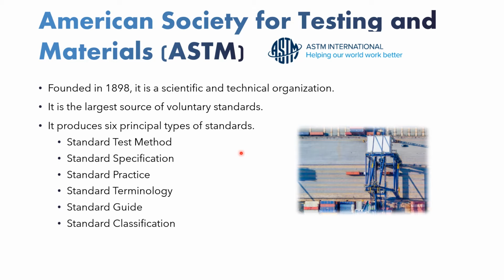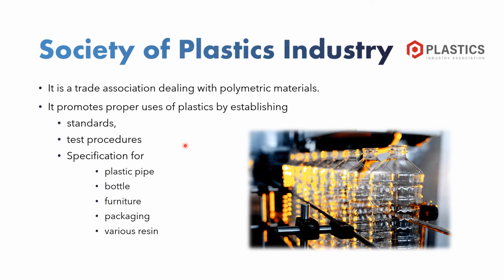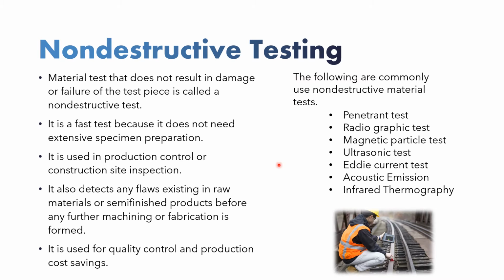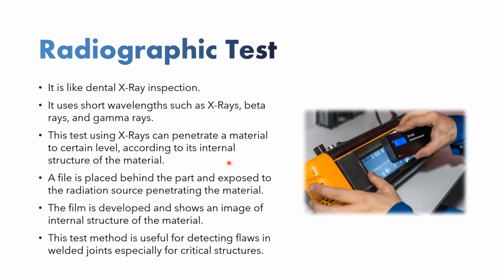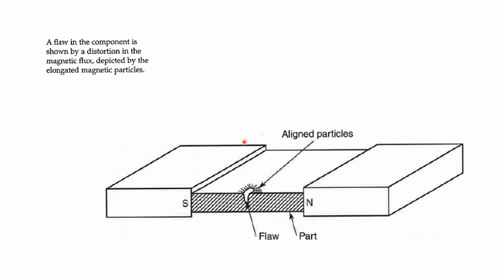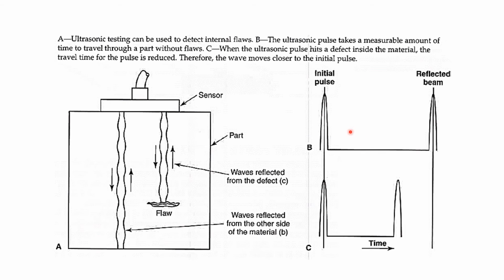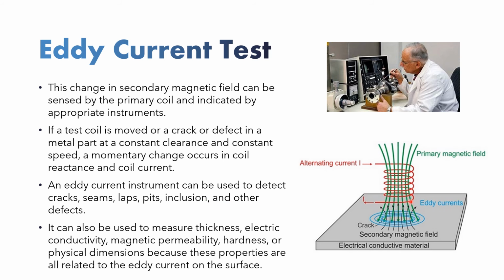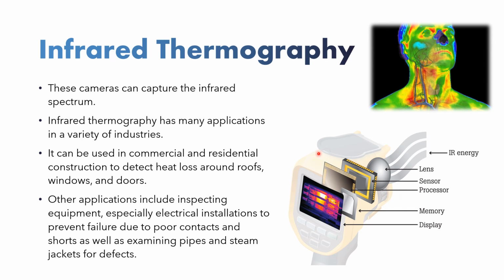Unit 10 Introduction to Standards and Nondestructive Testing of Industrial Materials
Introduction to Standards and Nondestructive Testing of Industrial Materials